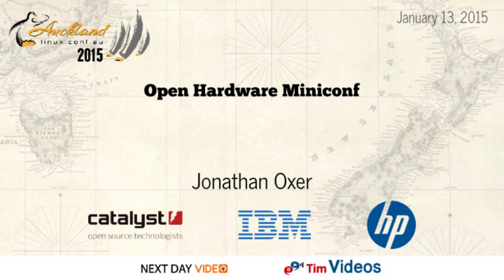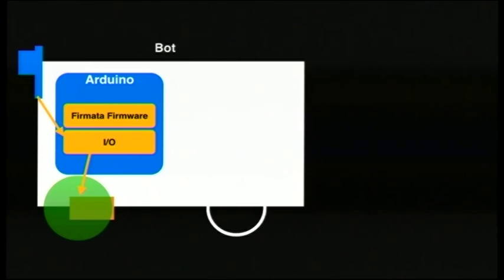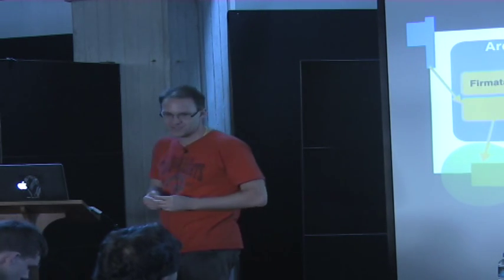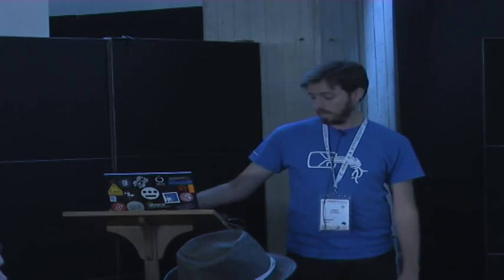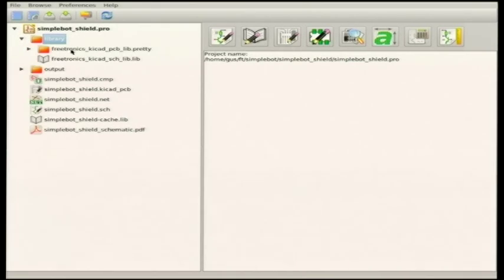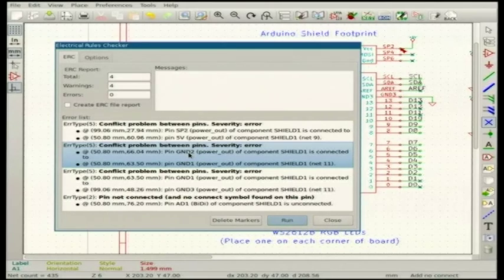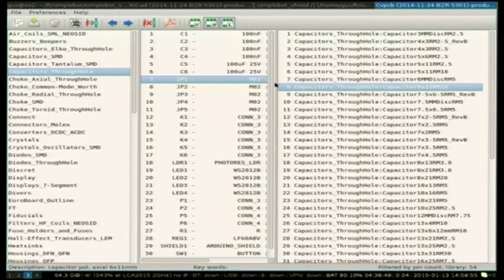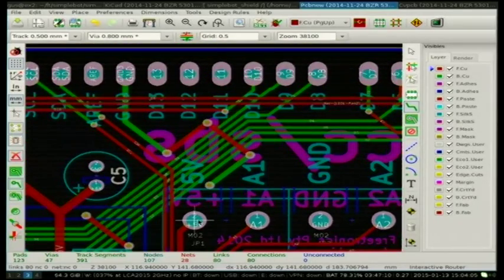Open Hardware Miniconf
Jonathan Oxer
The concept of Free / Open Source Software, already well understood by LCA attendees, is complemented by a rapidly growing community focused around Open Hardware and "maker culture". One of the drivers of the popularity of the Open Hardware community is easy access to cheap devices such as Arduino, which is a microcontroller development board originally intended for classroom use but now a popular building block in all sorts of weird and wonderful hobbyist and professional projects.

Interest in Open Hardware is high among FOSS enthusiasts but there is also a barrier to entry with the perceived difficulty and dangers of dealing with hot soldering irons, unknown components and unfamiliar naming schemes. The Miniconf will use the Arduino microcontroller board as a stepping stone to help ease software developers into dealing with Open Hardware. Topics will cover both software and hardware issues, starting with simpler sessions suitable for Open Hardware beginners and progressing through to more advanced topics.

The day will run in two distinct halves. The first part of the day will be a hands-on assembly session where participants will have the chance to solder together a special hardware project developed for the miniconf. Instructors will be on hand to assist with soldering and the other mysteries of hardware assembly. The second part of the day will be presentations about Open Hardware topics, including information on software to run on the hardware project built earlier in the day.

for more info.